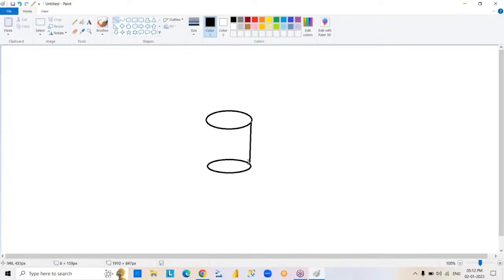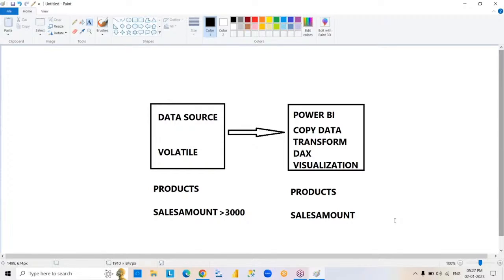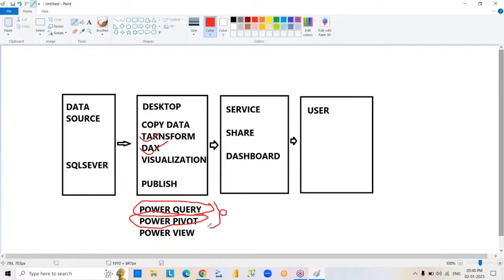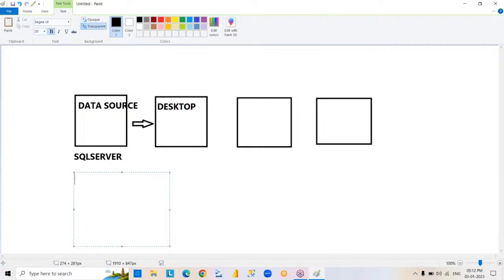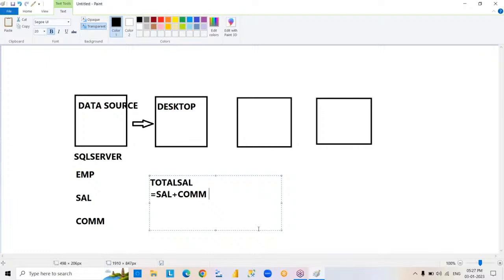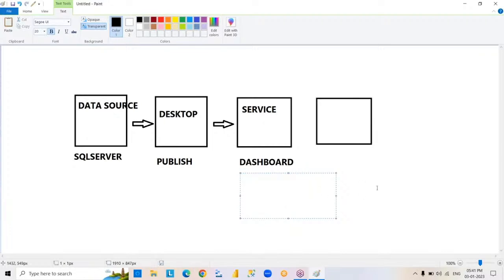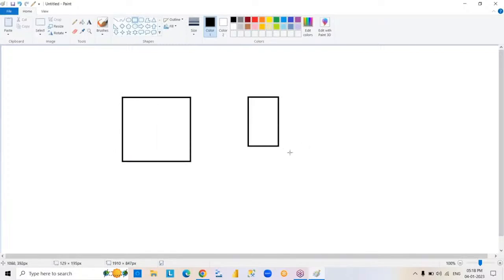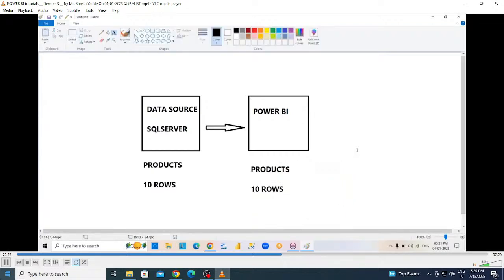POWER BI tutorials by Mr. Suresh Vadde Sir